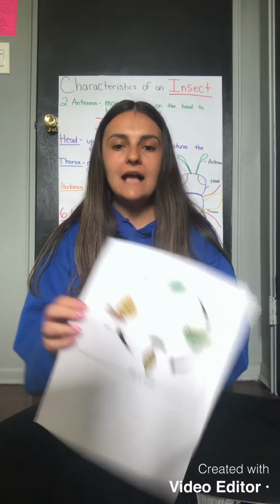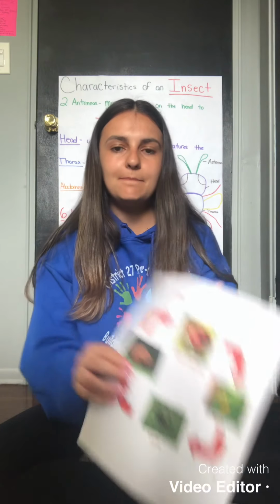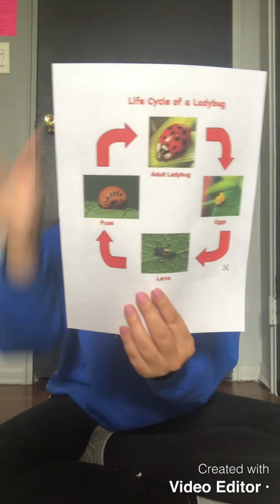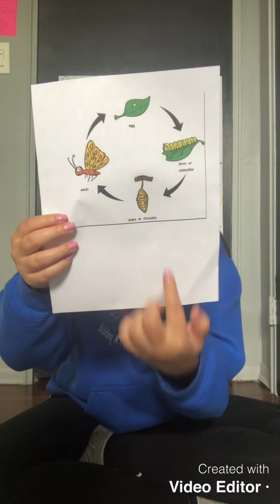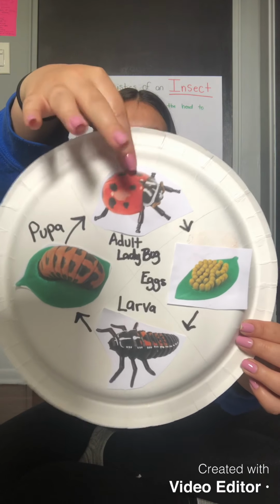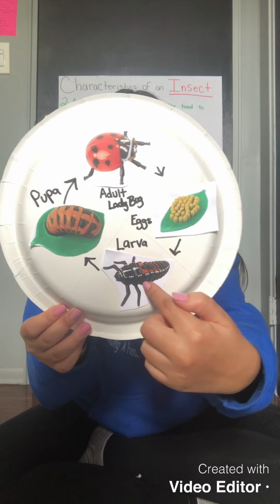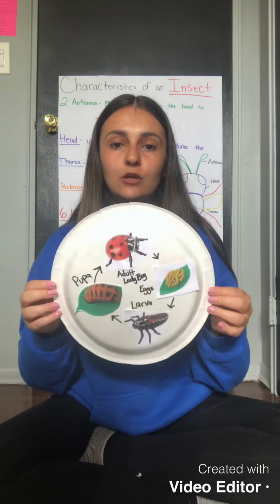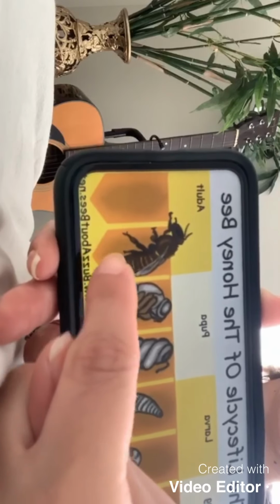Day 15 All life cycles